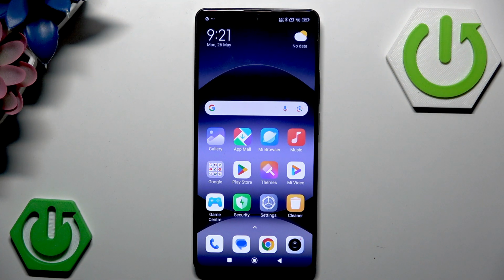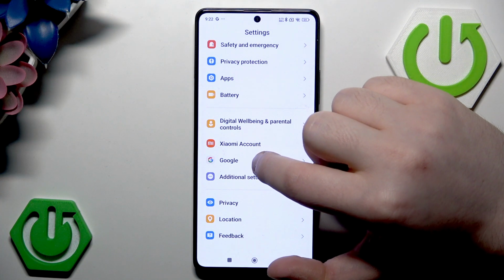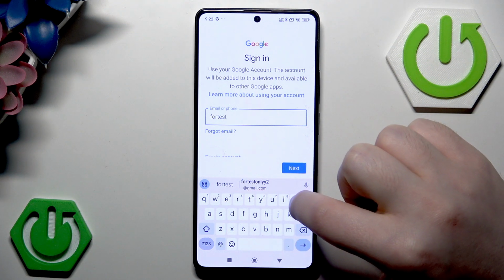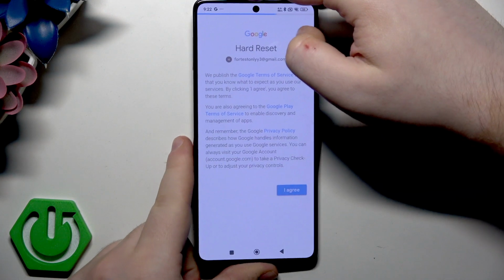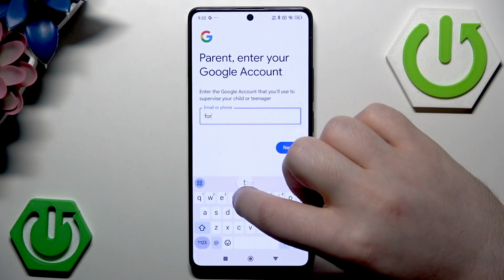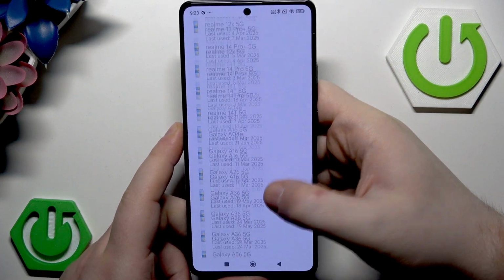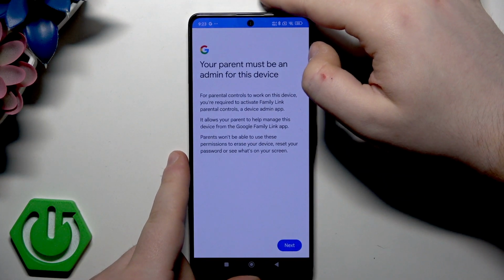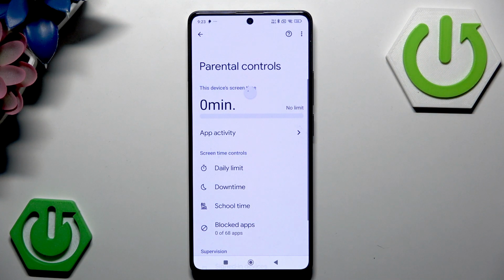REDMI Turbo 4 Pro – How to Enable Parental Controls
Want to keep your REDMI Turbo 4 Pro safe for your child or set up restrictions for family use? In this video, we walk you through the step-by-step process to enable Parental Controls on the REDMI Turbo 4 Pro. You’ll learn how to access the settings, navigate to the Google services section, and set up supervision using your parent and child accounts. This guide will help you manage app access, screen time, and content restrictions, making your REDMI Turbo 4 Pro more secure for younger users. Whether you’re a parent or guardian, these instructions will make it easy to set up and customize Parental Controls on your device.

How to enable Parental Controls on REDMI Turbo 4 Pro?
How to set up child supervision on REDMI Turbo 4 Pro?
Where are Parental Controls in REDMI Turbo 4 Pro settings?

0:00 Introduction
0:06 Open Settings and Go to Google
0:19 Access All Services and Find Parental Controls
0:23 Start Setup and Sign In
0:31 Enter Email and Password
0:43 Agree to Terms and Accept
1:01 Add Parent Account
1:24 Confirm Child Password
1:46 Finalize Setup and Enable Parental Controls
2:02 Parental Controls Enabled